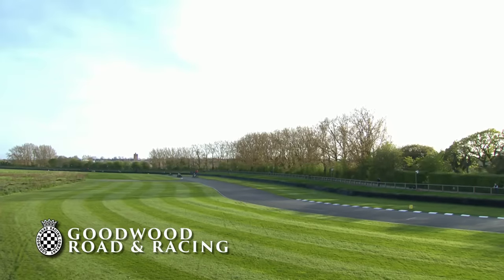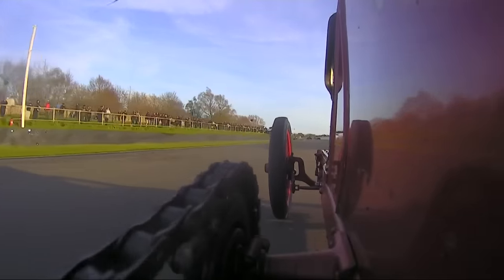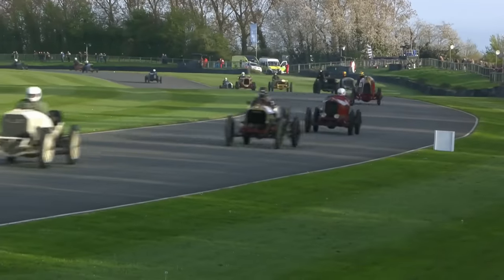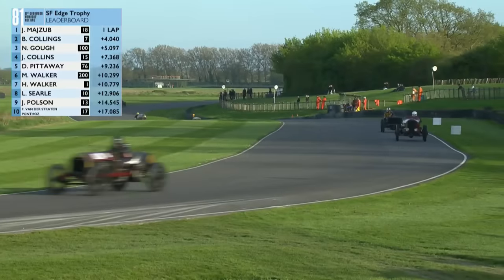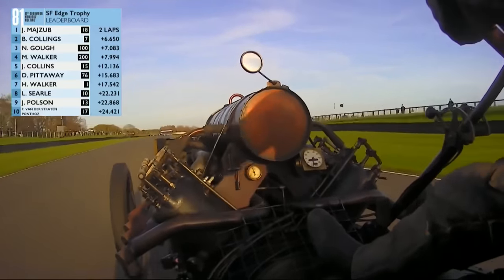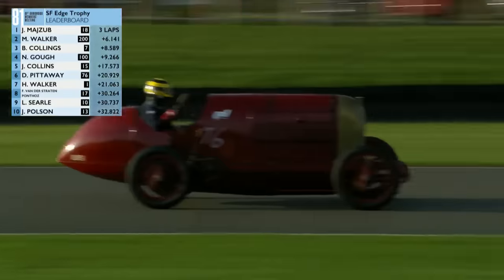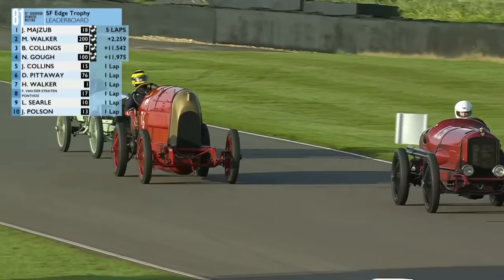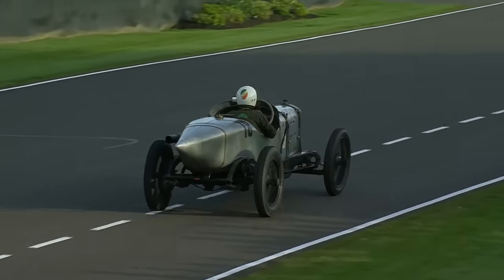Passing cars left and right | 2024 S.F. Edge Trophy full race | 81MM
The S.F. Edge Trophy was, as it has been before, a fight between Julian Majzub and his Sunbeam Indianapolis and Mark Walker in the Darracq 200hp. But this year, there was a twist...

Also check out legends including the Beast of Turin.